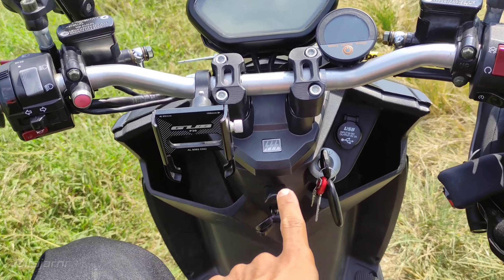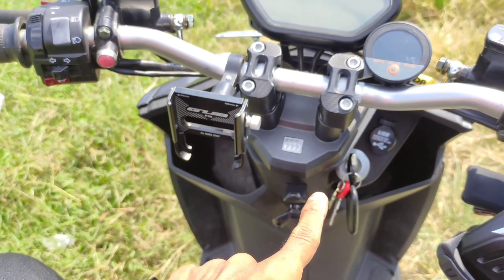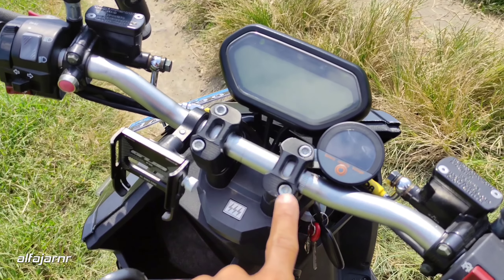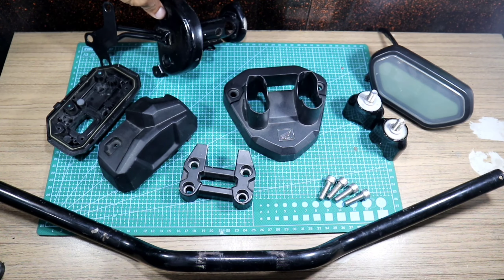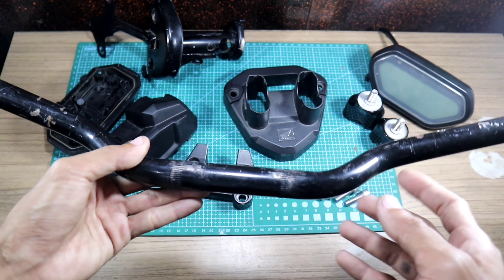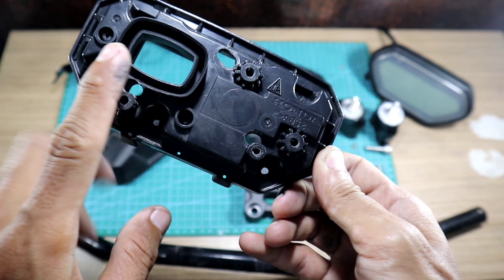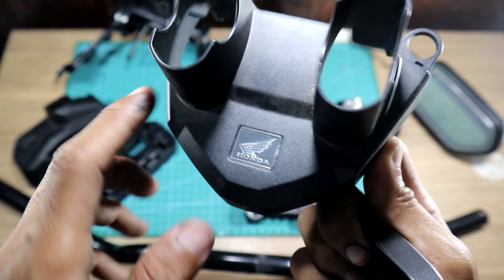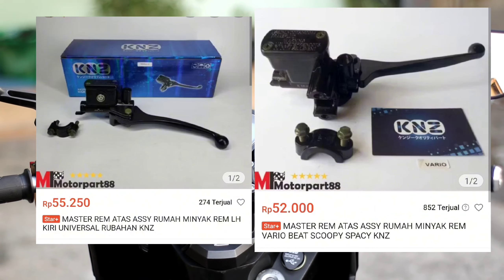VOLTA 401 BEAT STREET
pemasangan part stang honda beat street untuk dipasangkan ke motor listrik volta 401

• part cari @shopeeindonesia

00:00 cinematic opening
00:47 review barangnya
03:54 spil pemasangan
05:08 info part harganya
09:46 total part yang terpasang di volta 401